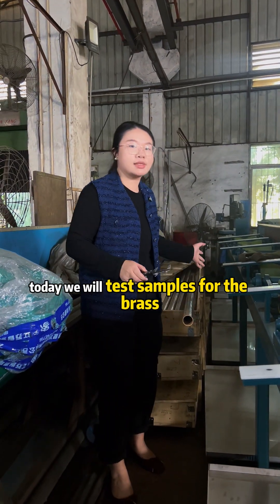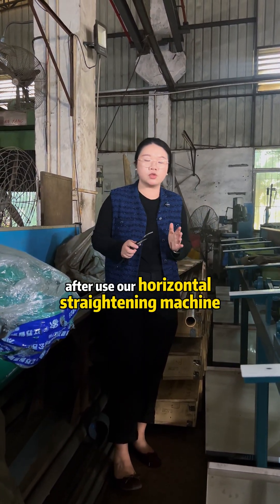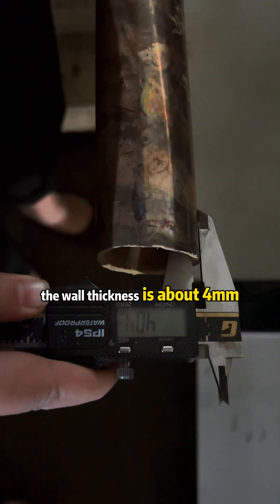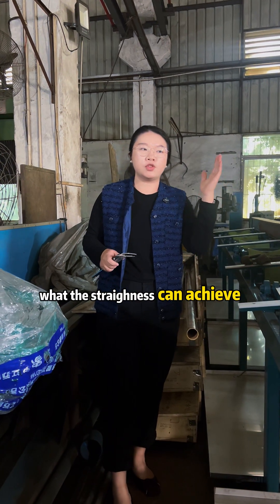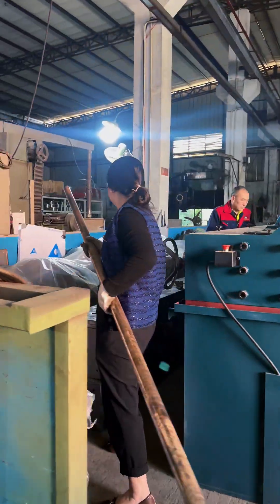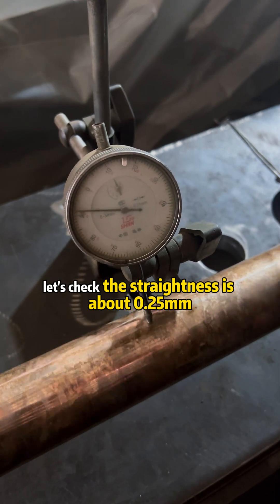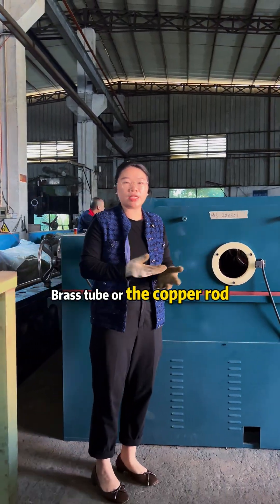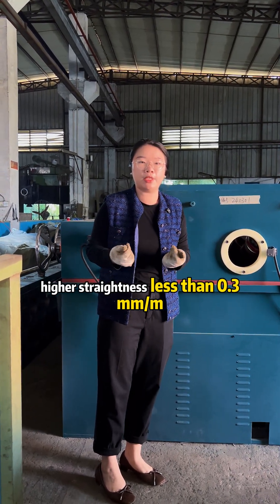Brass Tube Precision! FR-150 Straightens 49mm Tubes to 0.25mmm – Watch Live Test!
Real-Time Proof: 0.25mm/m Straightness on Brass Tubes!
📏 FR-150 Straightener Dominates:
✅ 49mm Brass Beast: Tackles 4mm wall thickness with aerospace-level precision.
✅ Tested & Verified: 1m length measured straightness 0.25mm – Exceeding industry standards!
✅ Multi-Metal Master: Perfect for copper tubes/brass tubes/copper rods – Universal for automotive parts and refrigeration pipes!

📩 Need your materials tested? DM samples for a FREE straightness report!

🔧 Watch raw data beat promises – because precision is our language.

We are major in manufacture Straightening Machine, Coil Drawing Machine,Cold Drawing Machine, Pointing/Swaging Machine, Chamfering Machine, Cutting Machine, Thread Rolling Machine in China, since 1999.